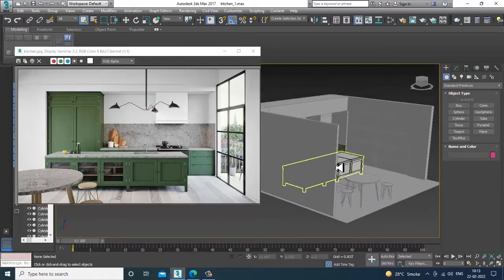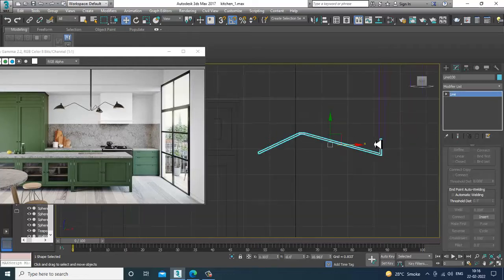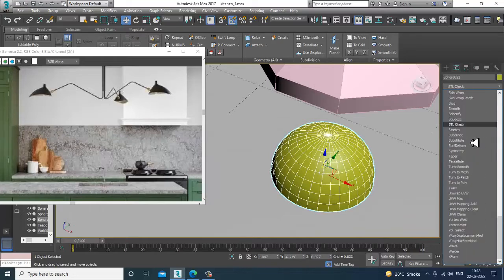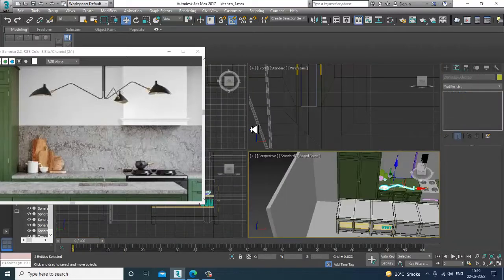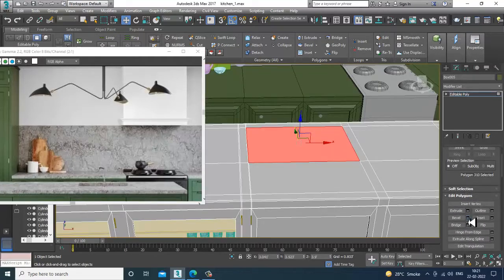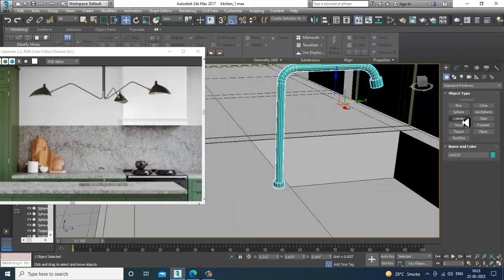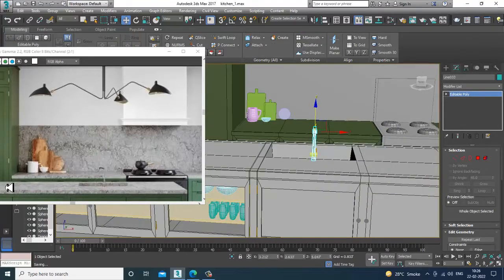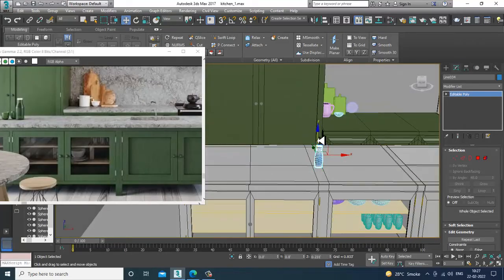3DsMax Tutorials, Tutorial on 3D Modeling, Texturing & Lighting a Modular Kitchen in 3dsmax (Part 6)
Tutorial on 3D Modeling, Texturing & Lighting a Stylish Modular Kitchen in 3dsmax ( Part 6)
Modeling Ceiling Lights
Modeling Tap & Wash Basin
Modeling using Poly & Spline Modeling
Using Shell , Stretch Modifier